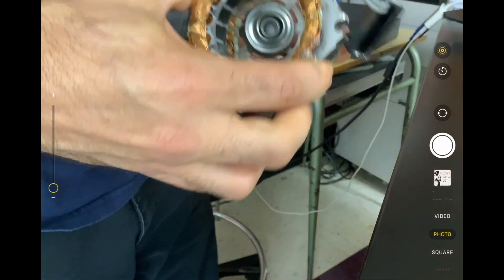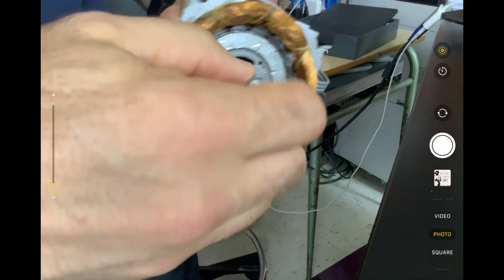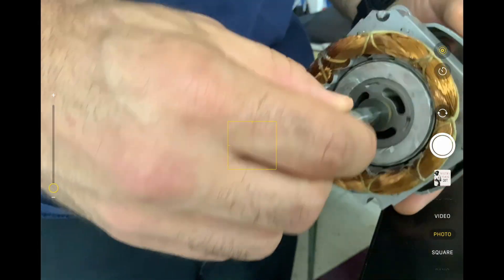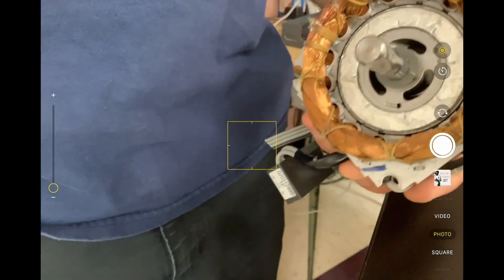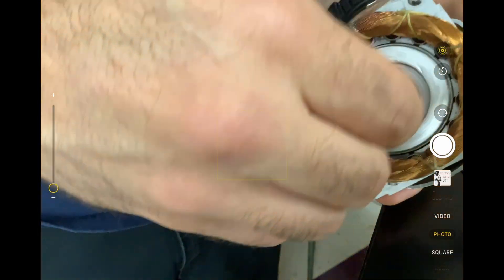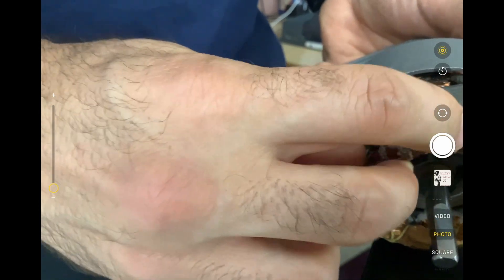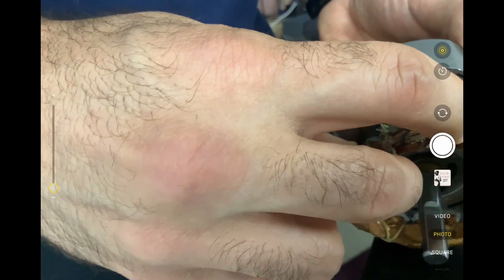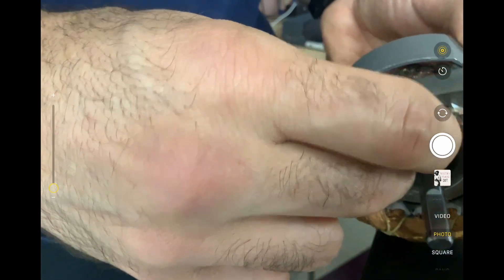Inside Electric Motors from fans - Physics!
When I cover electromagnetic induction in my physics classes, I show the students a couple of fan motors from fans I took apart in my house. One is a ceiling fan and the other is from an oscillating stand fan. You can see the coils of wire and the metal inside for conducting the magnetic fields created by the current and turning the fan blades.